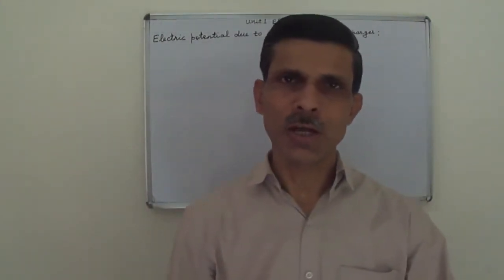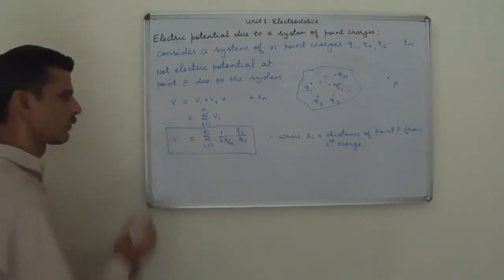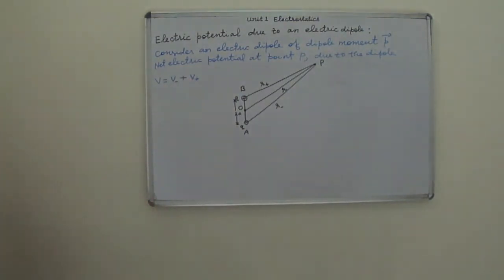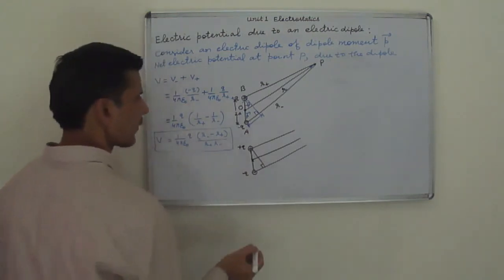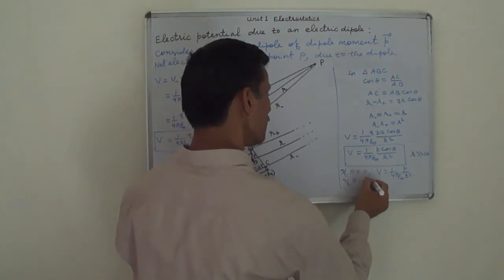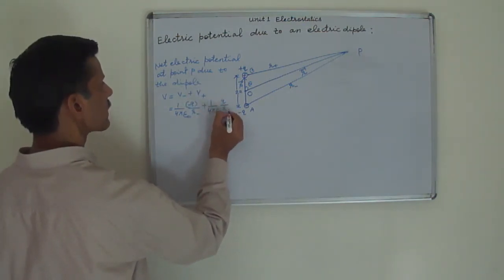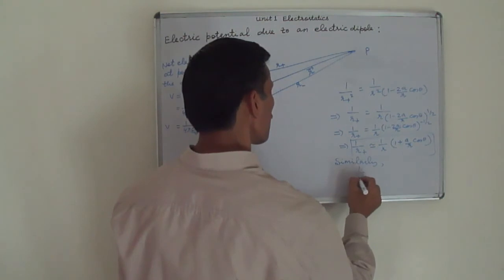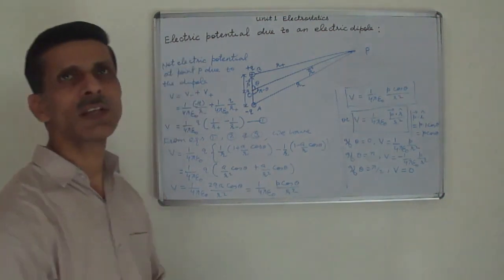Class 12 Physics ( Electrostatics) Potential due to an electric dipole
Electric potential due to a system of point charges,
Electric potential due to an electric dipole( by two methods)